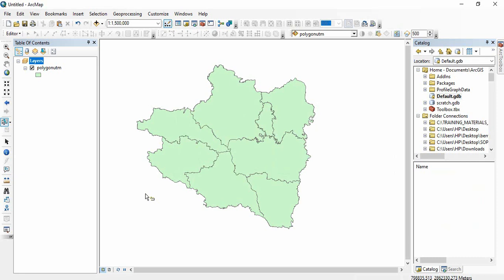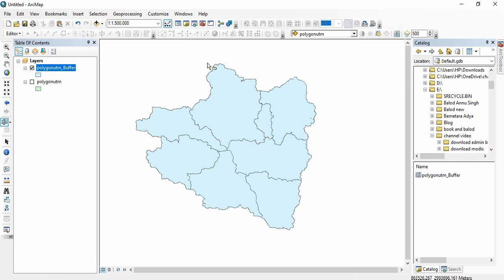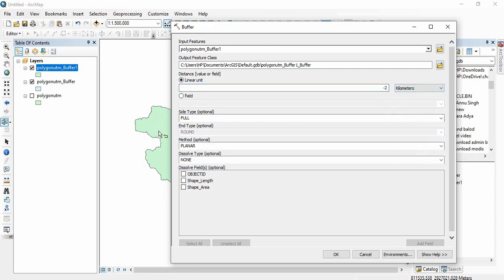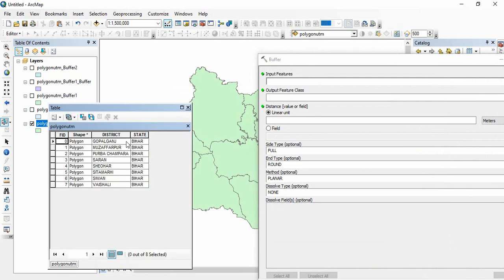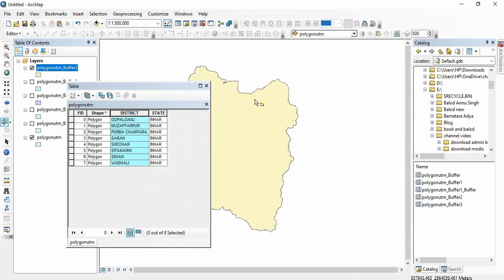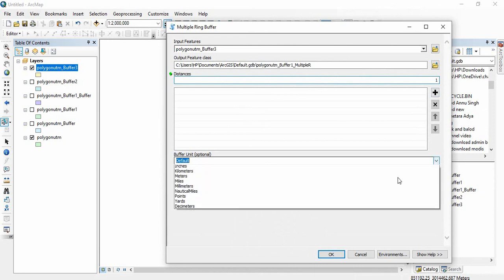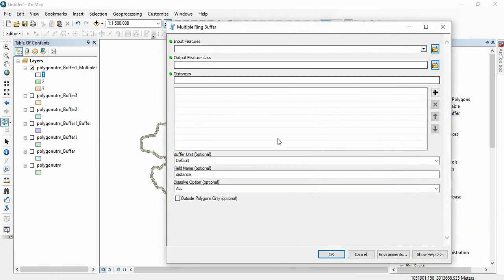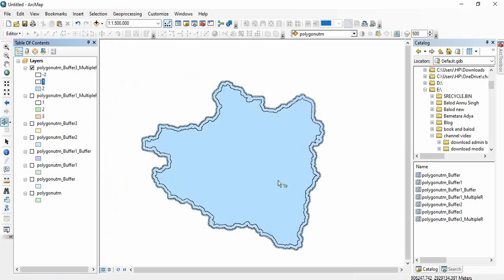Buffer in ArcGIS: outside buffer, inside buffer, buffer for multiple polygons, multi ring buffer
outside buffer, inside buffer, buffer for multiple polygons, multi ring buffer